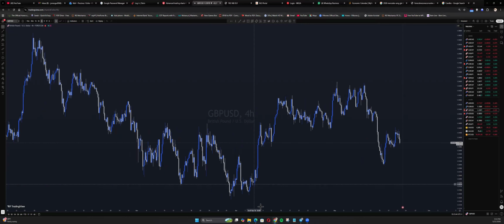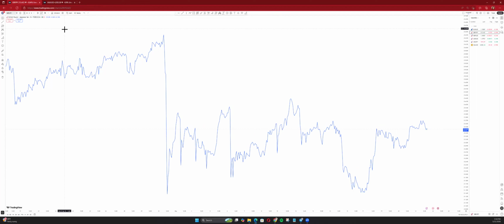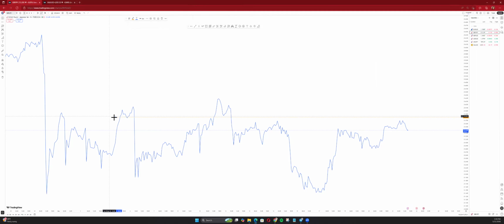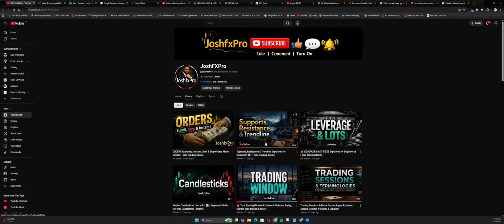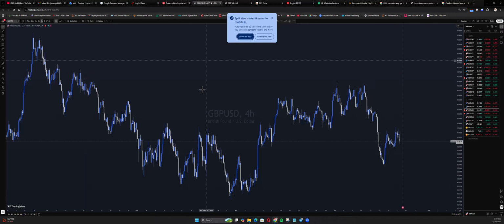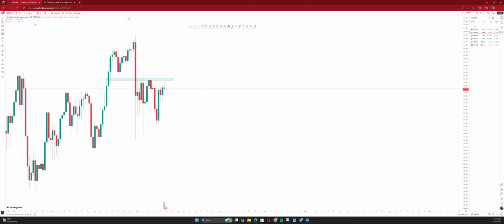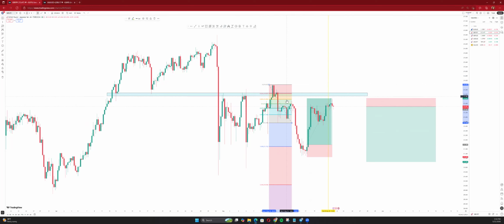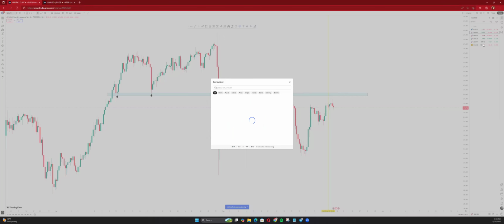Understanding TradingView for Beginners 📈 | Full Beginner Guide to TradingView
Want to learn how to use TradingView like a pro? 📊🔥

In this video, I’ll walk you through the basics of TradingView and show you how traders use it for chart analysis, market structure, trendlines, indicators, and more.

In this lesson, you’ll learn:
✅ How to navigate TradingView
✅ How to place trendlines & drawings
✅ How to use indicators
✅ How to analyze charts properly
✅ Beginner tips for cleaner setups

Whether you’re new to Forex, Crypto, or Stocks, this video will help you understand TradingView step by step.